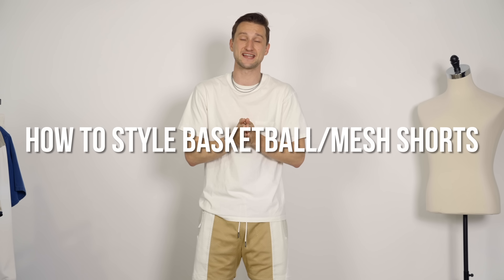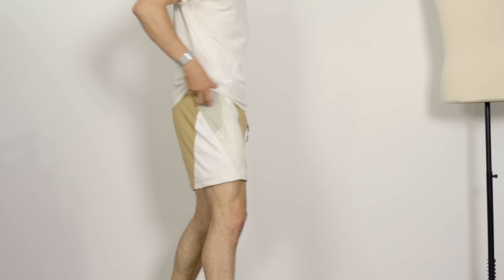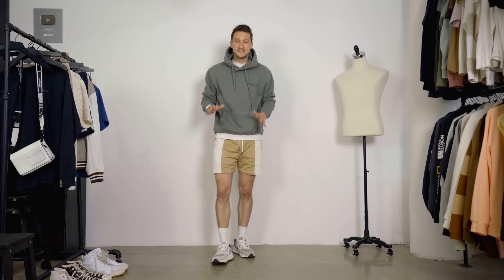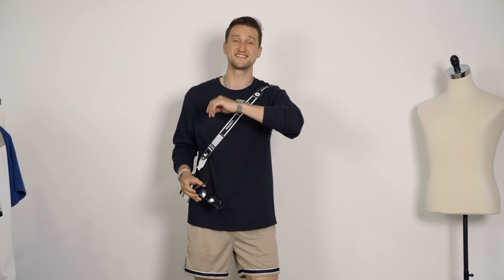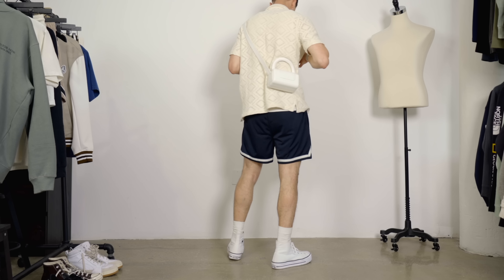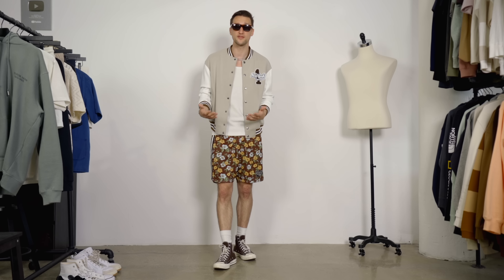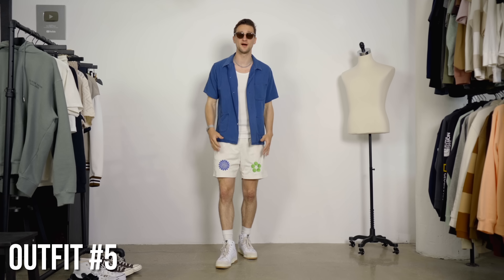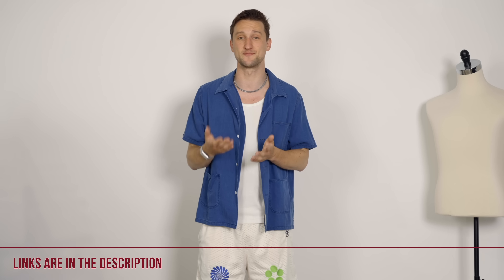Mesh Shorts Outfit Inspiration | Men’s Summer Trend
As you guys know mesh/basketball shorts is a huge trend right now so here's some inspo for you!
Let me know what video to make next in the comments below! I'll be on the lookout!!

•Chapters

-Intro: 00:00

-Outfit #1: 00:46

-Outfit #2: 02:26

-Outfit #3: 03:51

-Outfit #4: 05:20

-Outfit#5: 06:43